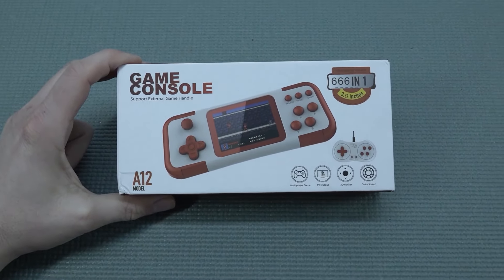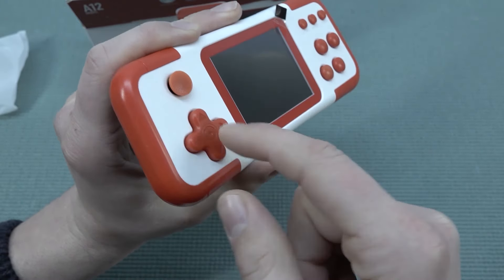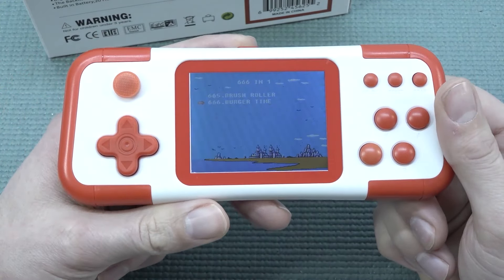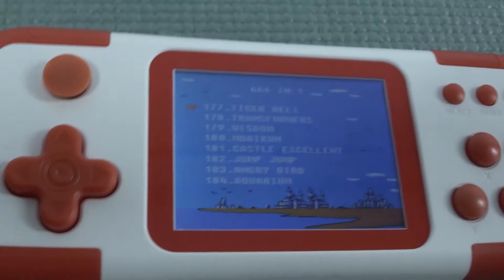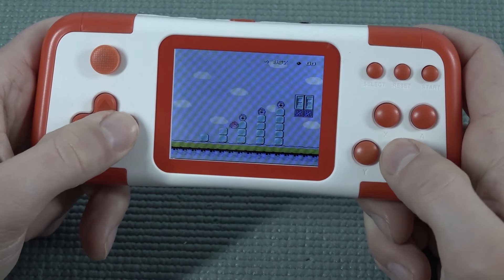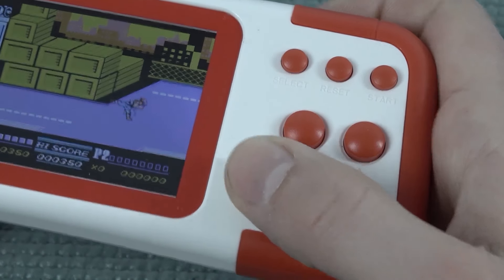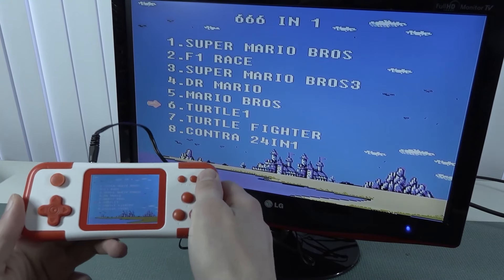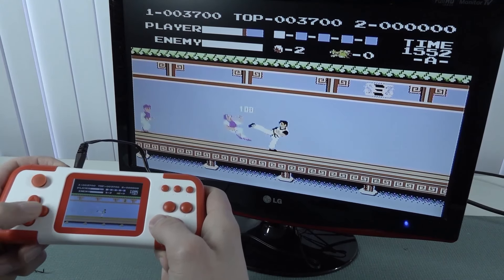Game Console A12 - Hybride Handheld - It's Kinda Cool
Portable devices are getting better, faster and higher quality only this is not for every single brand. Anbernic, Powkiddy, Retroid or other Ali-Express  brands. Let's test them all out !

The Best Handhelds ?
- SF2000 $28
- XU10 $58
- R36S $69
- Retroid Pro 4 $299

- Wedoit - From Cheap To Expensive Handhelds.
- Anbenic - Premium Only Quality Handhelds
- Profonest International - Cheap Handhelds